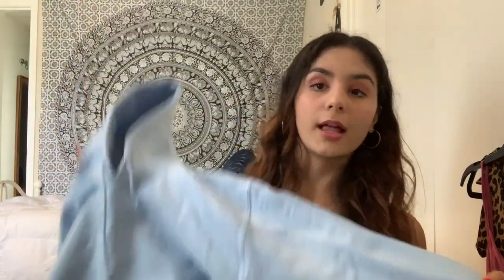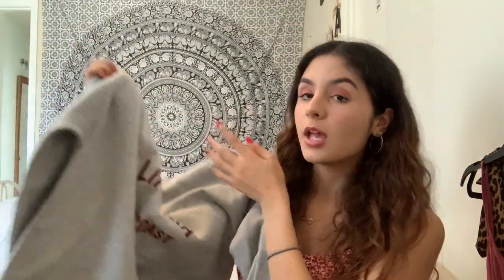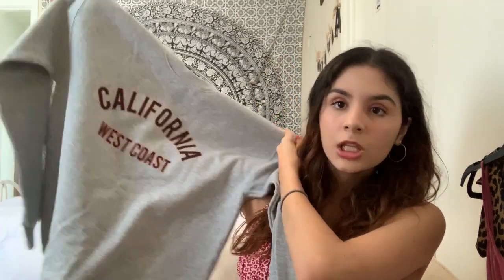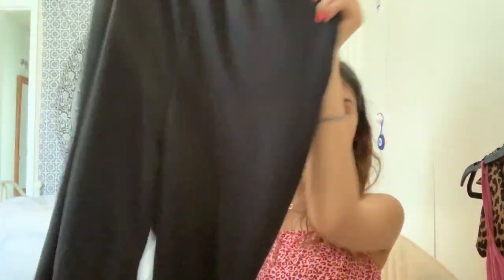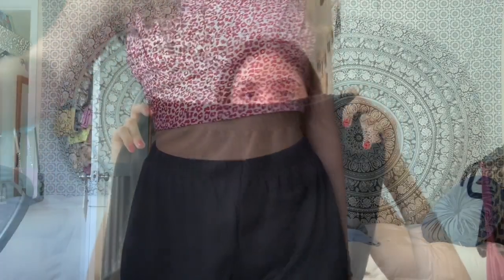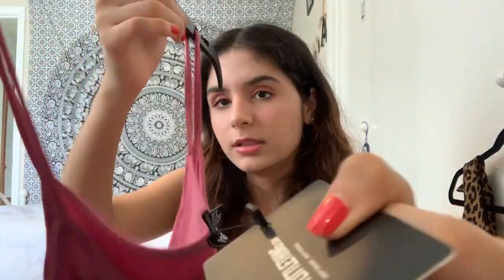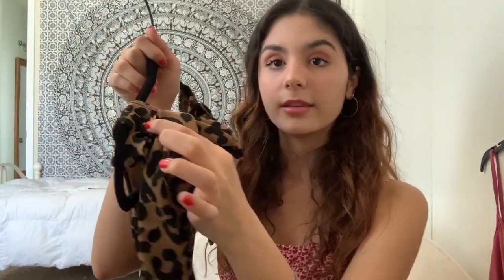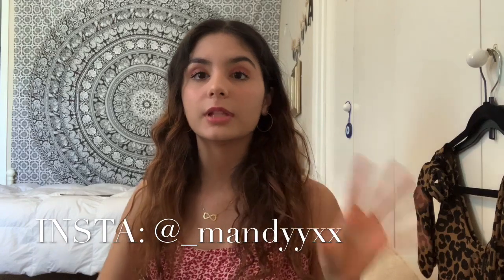PRETTYLITTLETHING TRY-ON HAUL🦋 (LOUNGE WEAR & SUMMER PIECES)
This week I posted a PRETTYLITTLETHING try on haul video! This has lounge wear and summer pieces and they're all so cute!